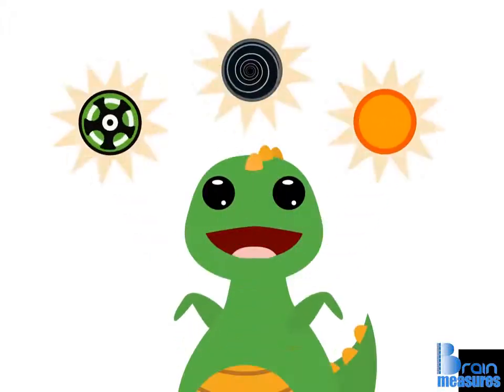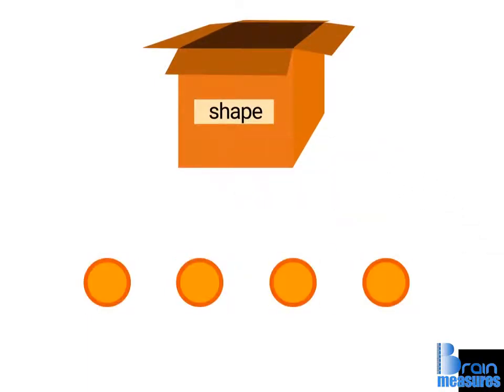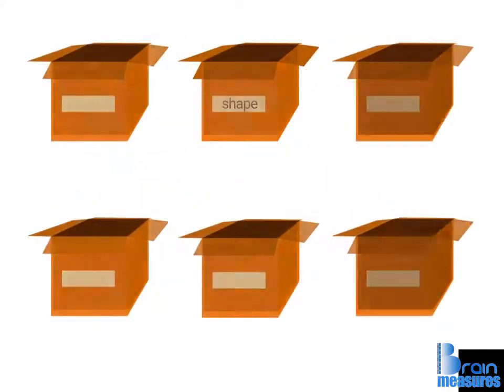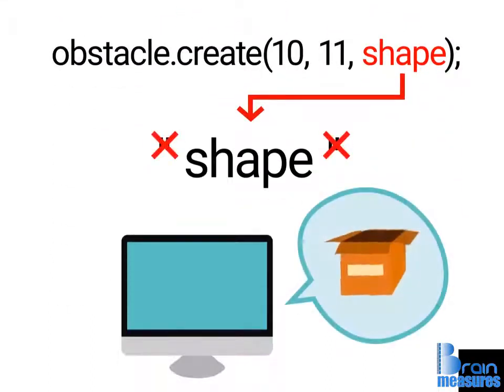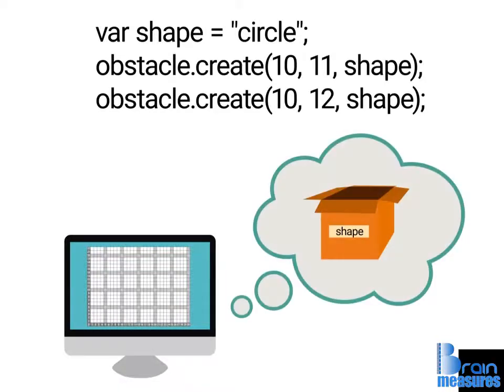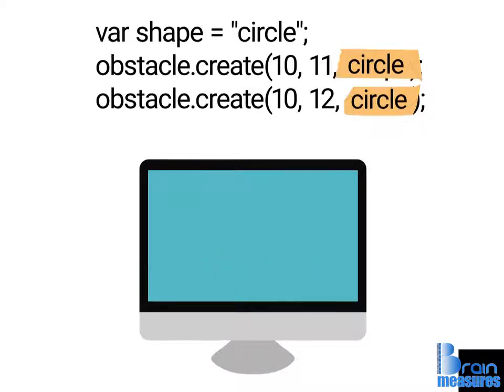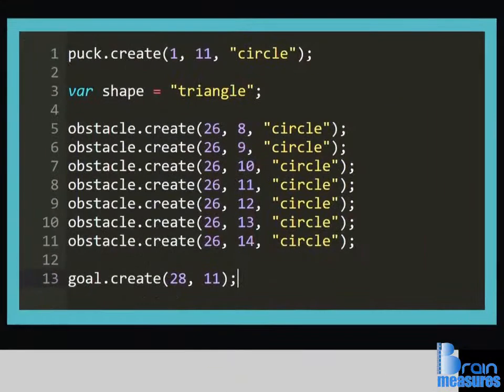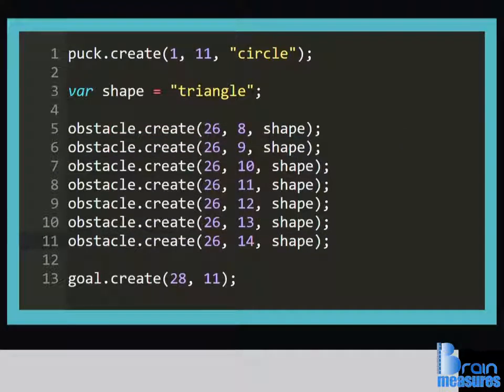Section 1 l Lecture 22 l Game of Variables l A New Type of Obstacle l Kids Coding Class l Programmer